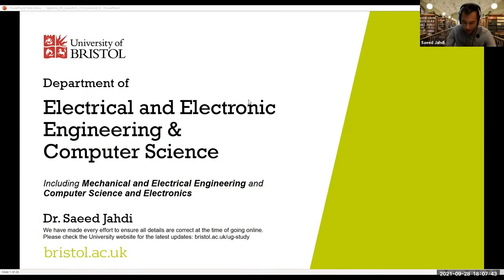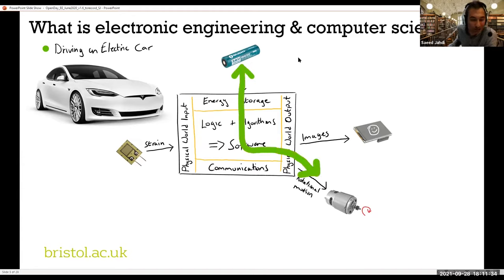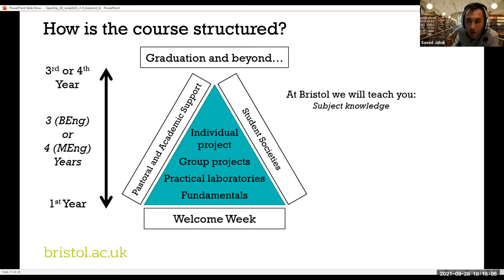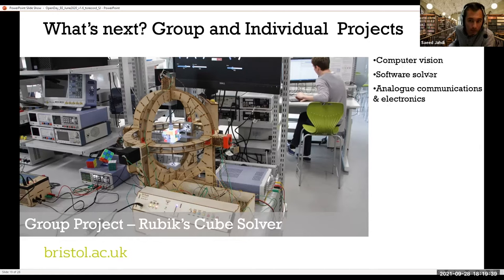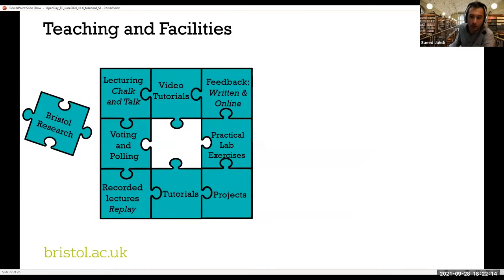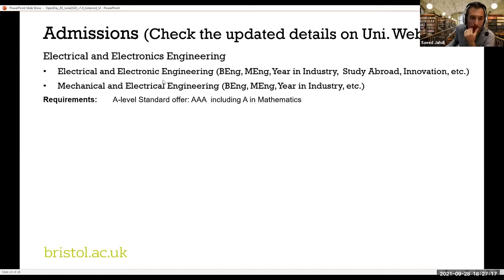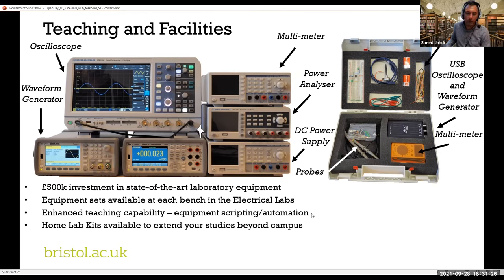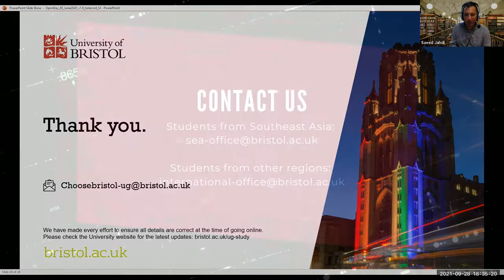Intro to the School of Computer Science and Electrical & Electronic Engineering (SCEEM)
An overview of the University of Bristol's School of Computer Science and Electrical & Electronic Engineering (SCEEM) for prospective international applicants for September 2022 entry. for more resources from the University of Bristol Southeast Asia Office.